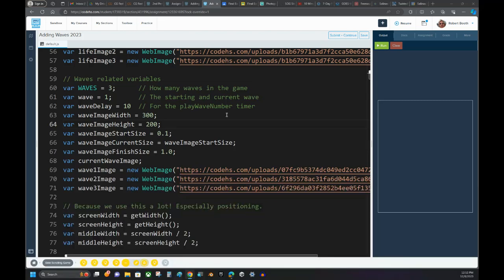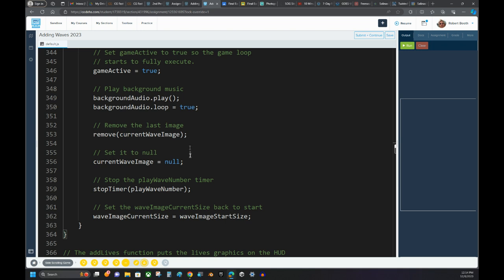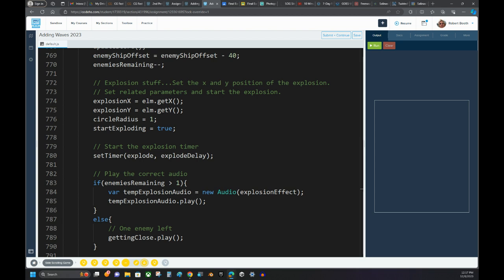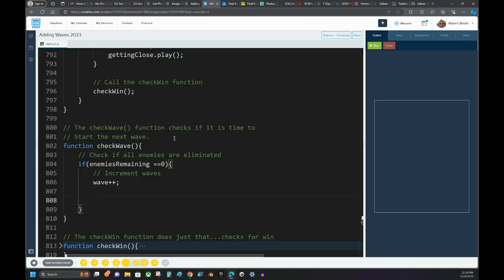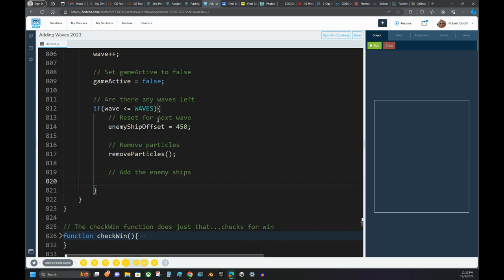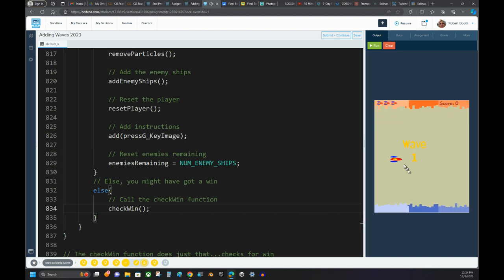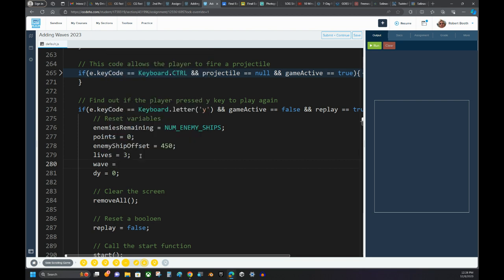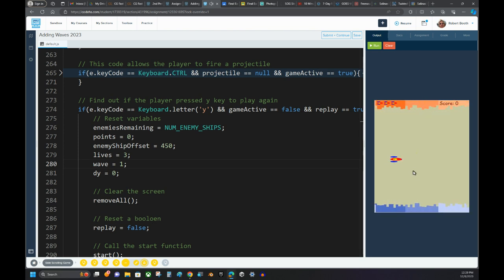Adding Waves 2023 Pt. 2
In this video I finish the code that adds wave functionality to the side scrolling game.